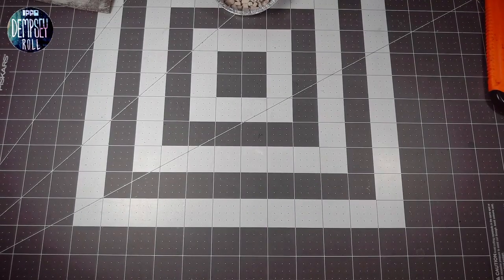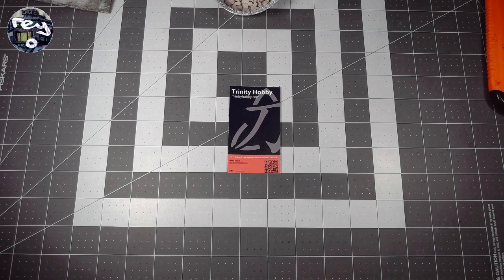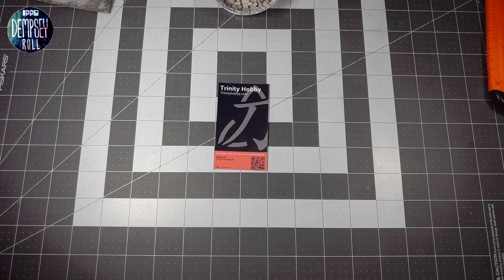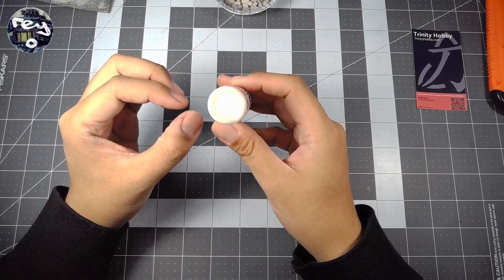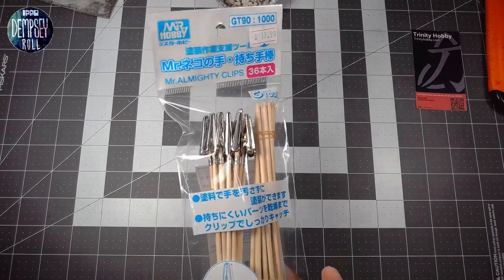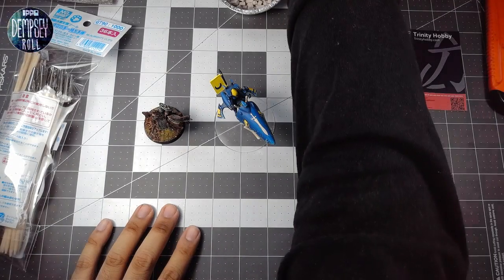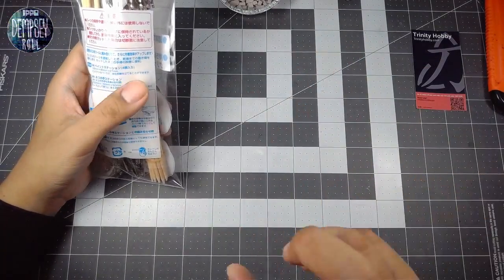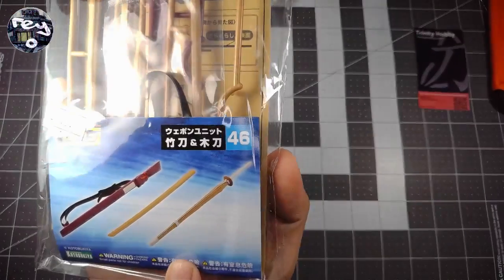rey o let's talk - New Hobby Tools and Accessories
We hit up the hobby store and got some nice things, you know the deal! BTW! Here's the link to the store, Panda Hobby